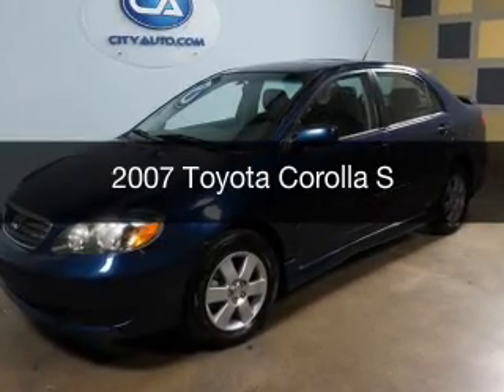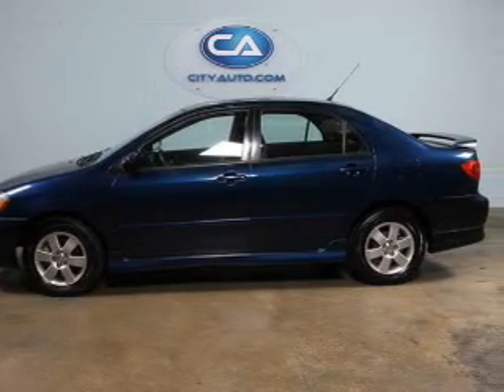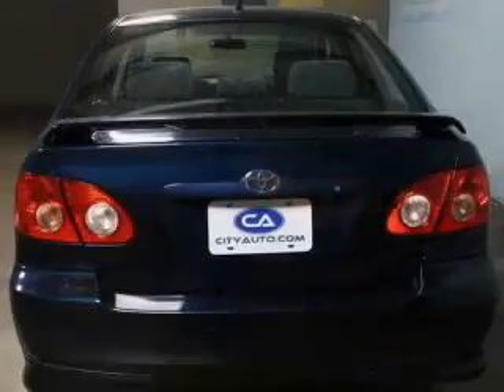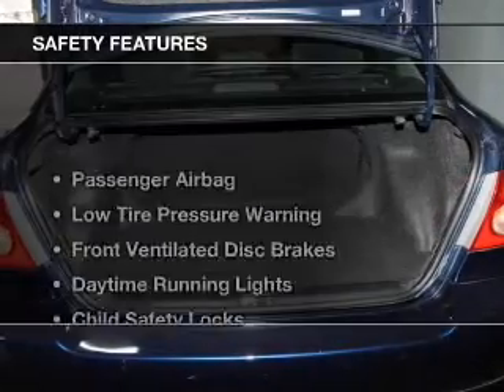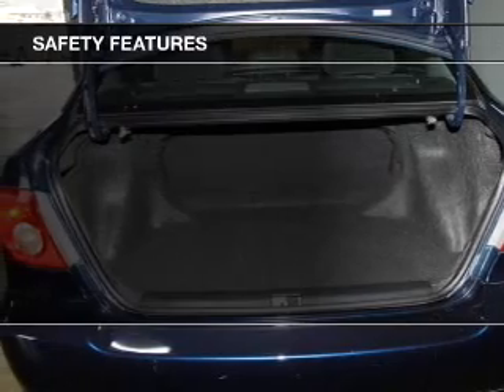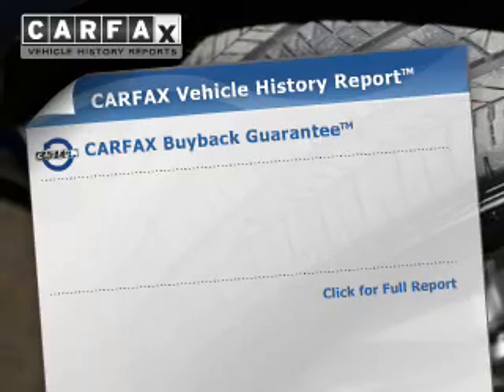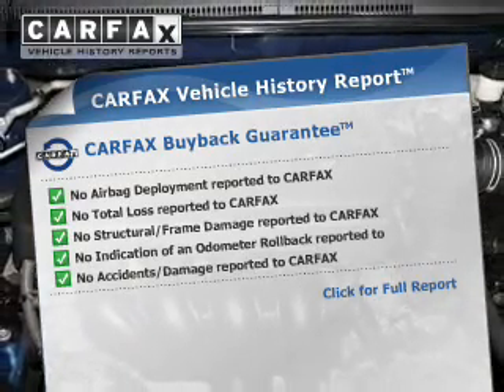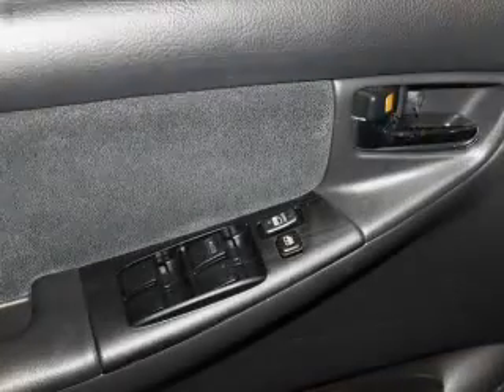2007 Toyota Corolla - Memphis TN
Phone:
Year: 2007
Make: Toyota
Model: Corolla
Trim: S
Engine: 1.8 liter inline 4 cylinder 16 valve MPFI DOHC
Transmission:
Color: Blue
Mileage: 87473
Address:
4932 Elmore Rd.